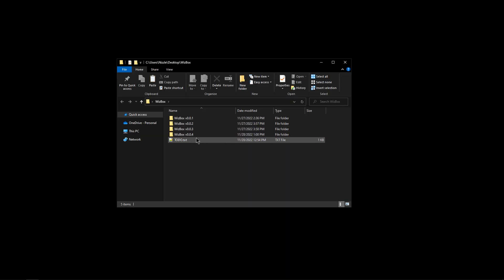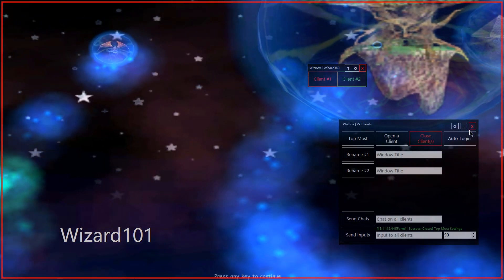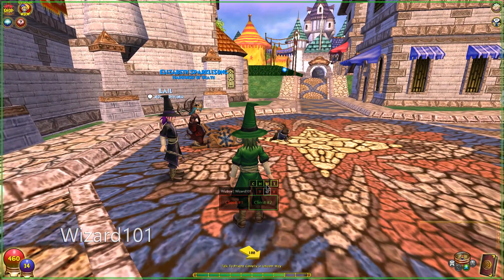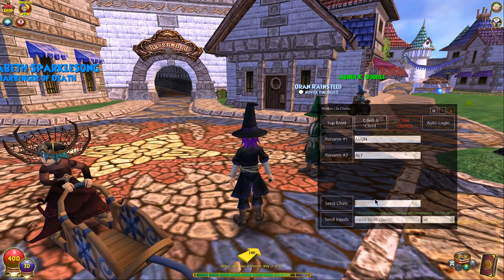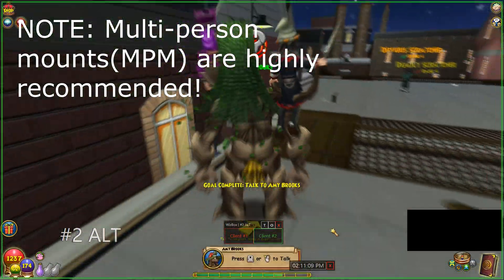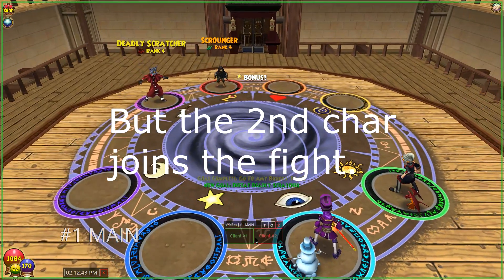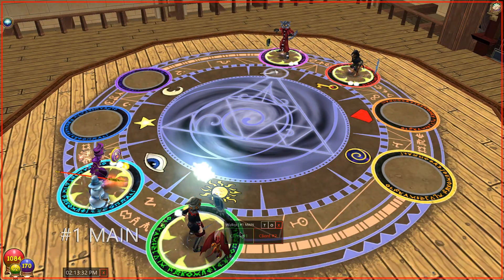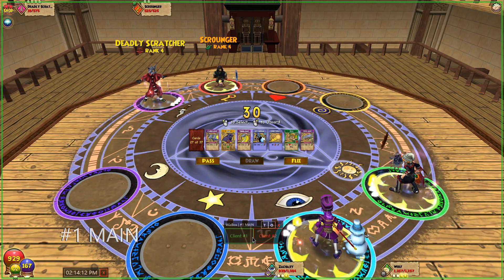[WizBox] Update + Gameplay | Wizard101 Multi-Box Tool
This is an update video on WizBox showing some additions as well as gameplay. Having a multi-person mount is a great help. UI will stay minimalistic but main panel will have its layout changed.

0:00 - 1:03 Intro
1:03 - 3:13 Showcase
3:13 - 6:45 Gameplay

WizBox is a program that is used for multiboxing Wizard101. Currently I don't broadcast inputs to each client, I just have a button to switch in between windows. Using multi-person mounts(MPM) is the best way to go about movement so far. I haven't tried teleport to the main character and broadcasting inputs to other clients, but I feel like that would be fairly annoying. (Now writing this I believe this wouldn't be so bad if you just don't want to get a MPM. Ill test it and have it there as an option. Always would rather have something and not need it, than need it and not have it.) Please lmk what else to add or what other games to make programs for.

This program (as far as I am aware) is not against the TOS. However, that doesn't mean Kings Isle doesn't have the right to do whatever they want to your account. I have been using this software since 11/20 and have yet to have any issues regarding my accounts.